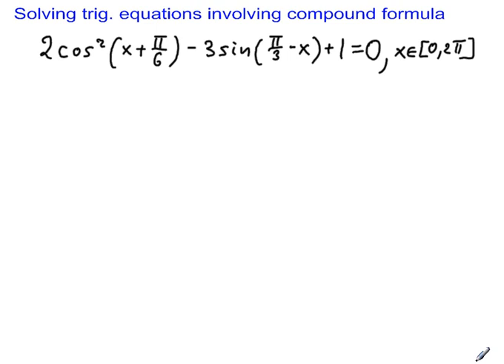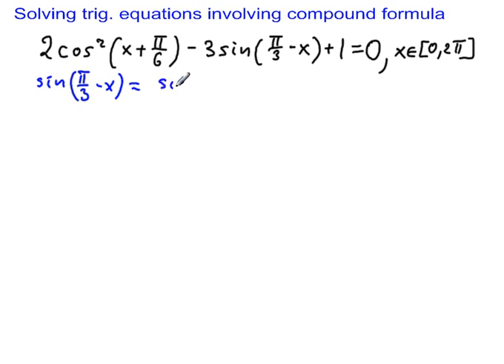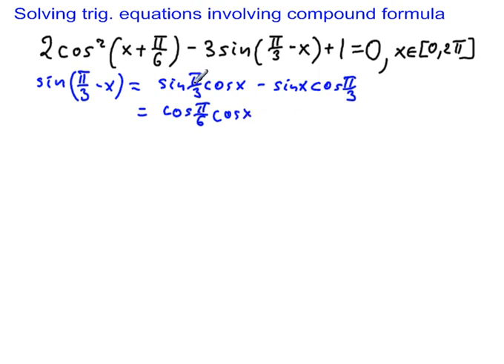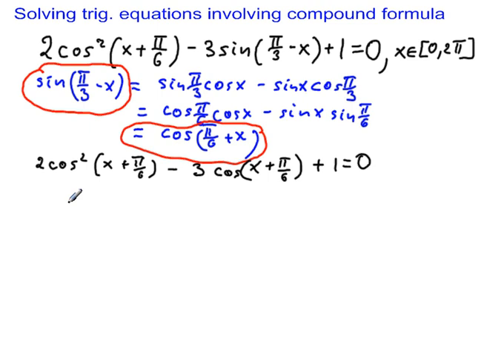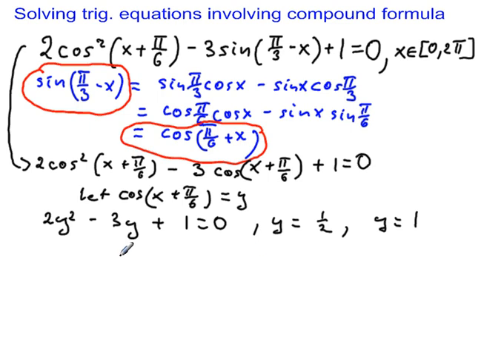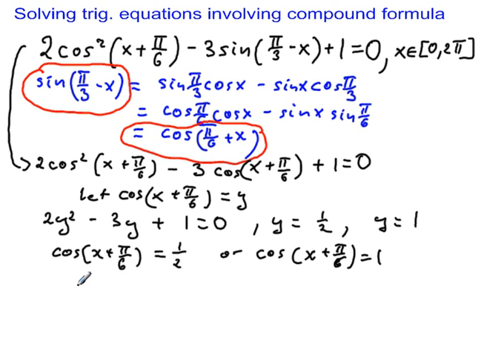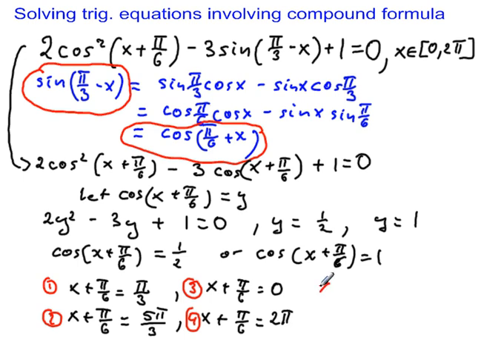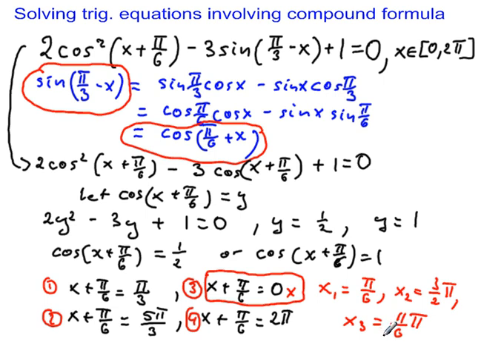How to Solve a Tirgonometric Equations Involving Compound Angle Formula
In this video you can learn how to solve a liitle more challenging  trig eauation. Application of compounding angle formula is described in the process. Cofunction application is also used in the process.